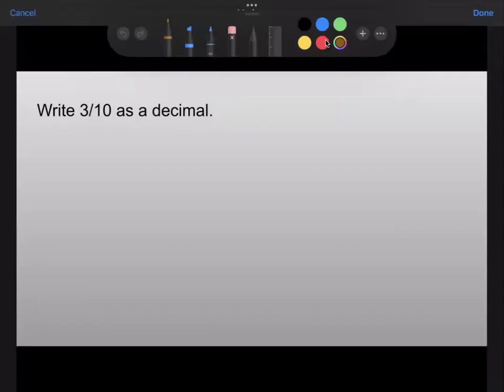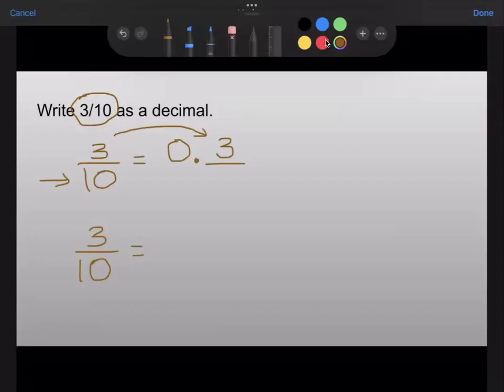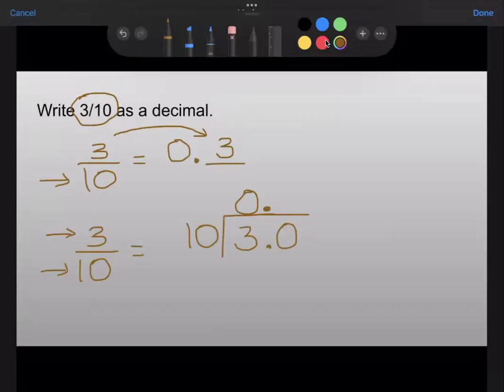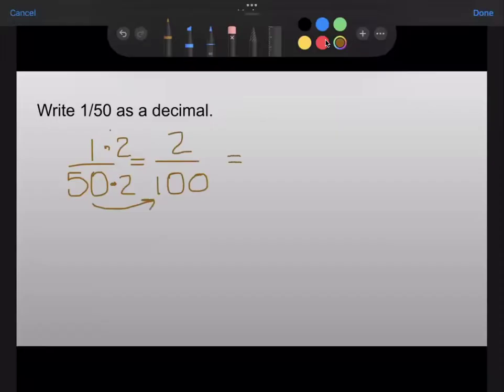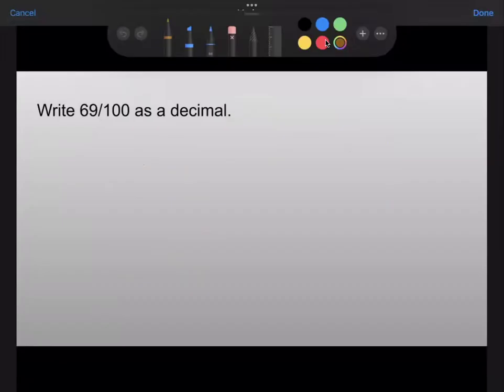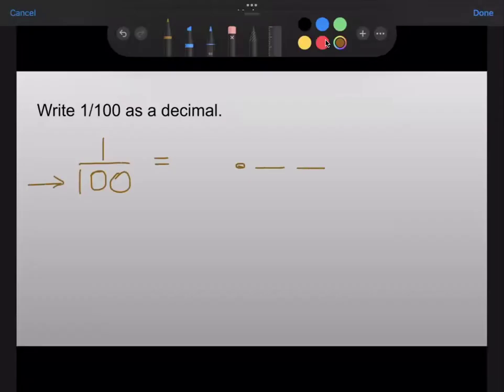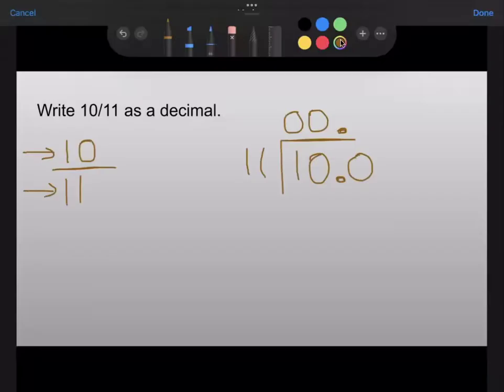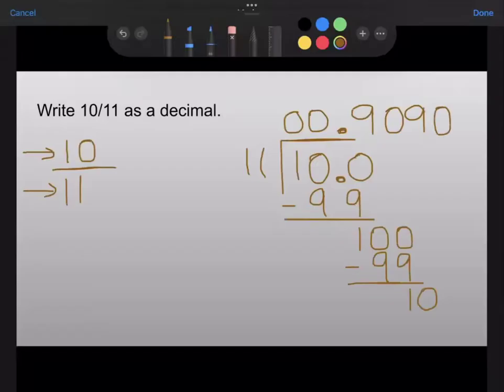7th Grade Math Converting Fractions to Decimals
This video shows how to convert fractions to decimals as typically reviewed in seventh grade math in preparation for operations with rational numbers, and includes five worked examples.